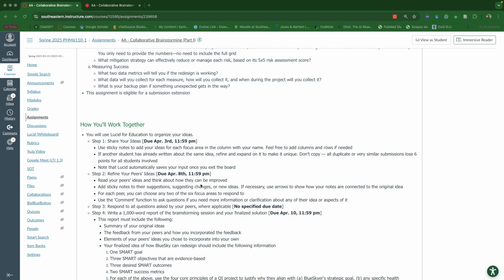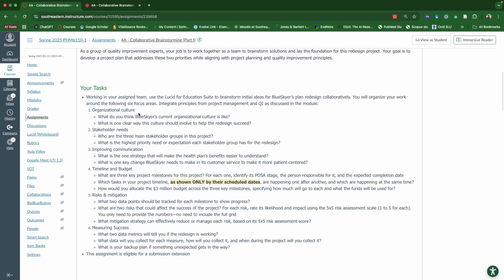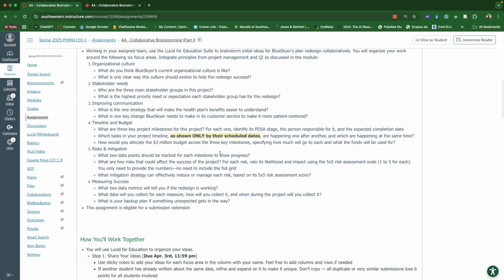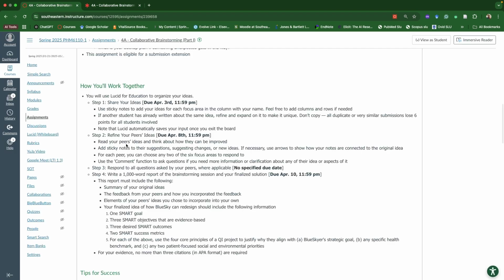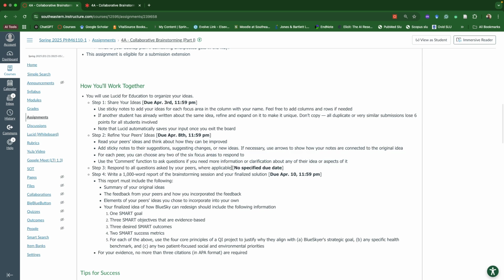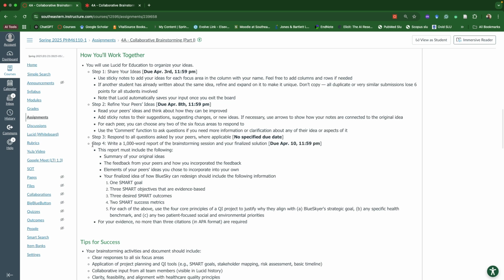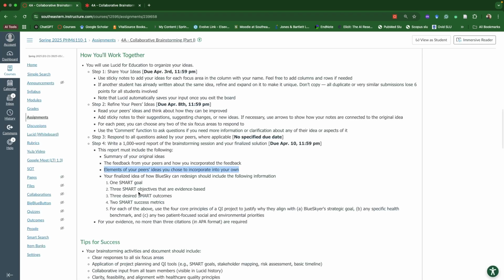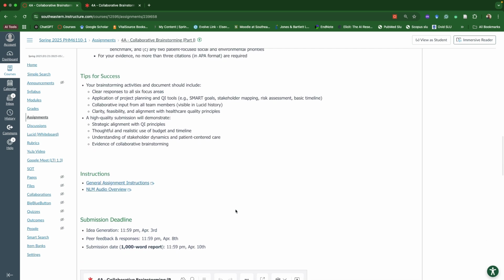Using Lucid for 4A Assignment